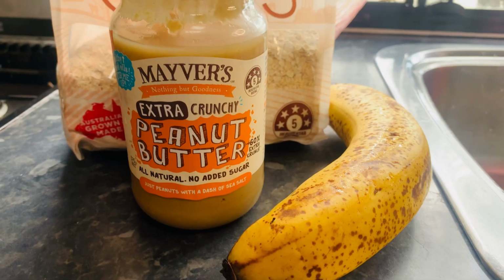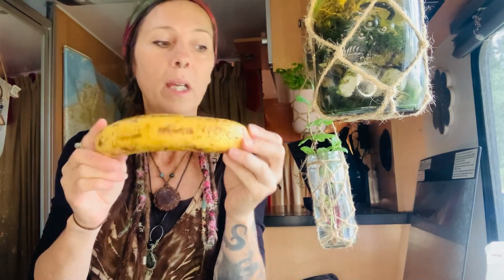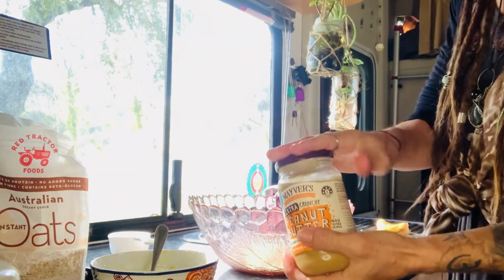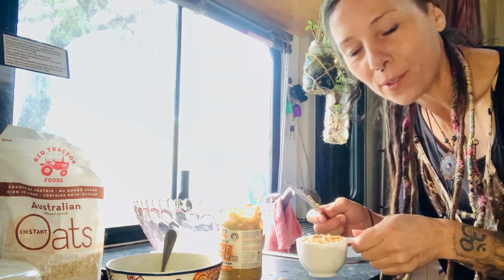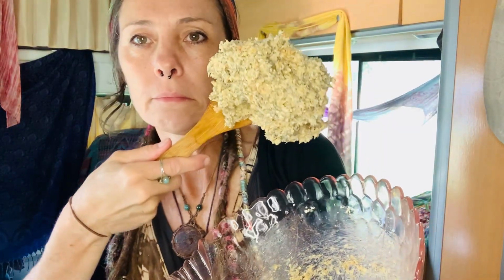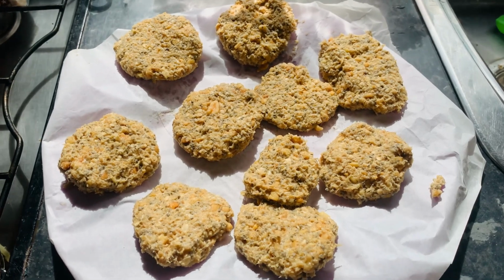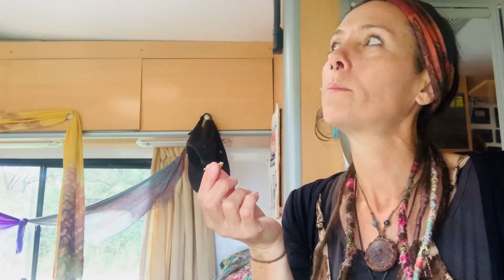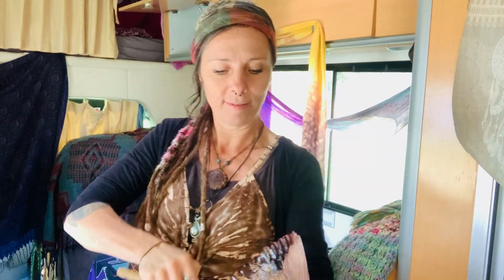VAN LIFE COOKIES (No bake, 3 ingredients)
Thanks for joining us here on the Destination Sacred Grounds YouTube channel with myself TamSun, my cat Kali and of course the home in which we travel, Kalypso.

Want to know the easiest cookie recipe when living van life?
Here is it right here. A three cookie recipe mix that you can whip up and add your own unique extras to make it your own. This is cheap, effective and simple!

This recipe was taken from Kirbie Cravings and modified. Check out their page here there are loads of other quick and easy van life type goodies to make.

Please note that video footage was taken on Wiradjuri Lands and was done with the deepest respect.

Thank you to everyone for watching, please support by liking sharing an subscribing or If you like the content I put out each week and want to shout me a coffee click here :​​​​​​​